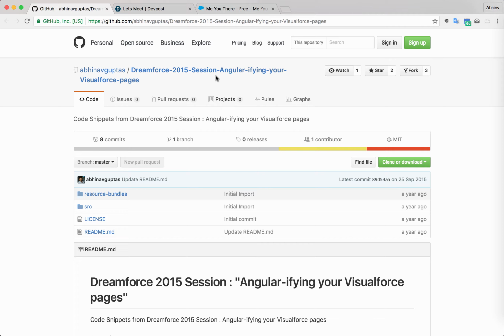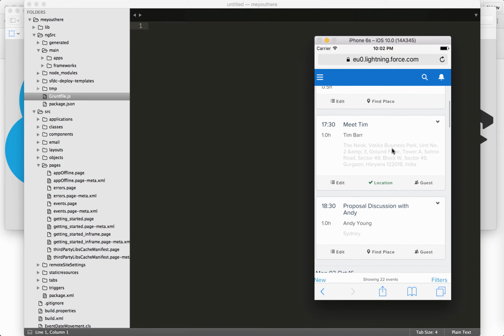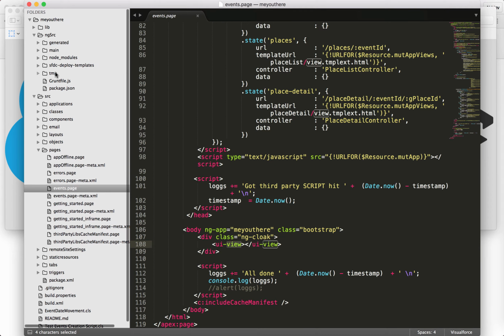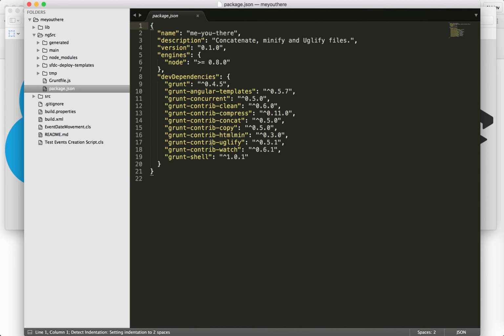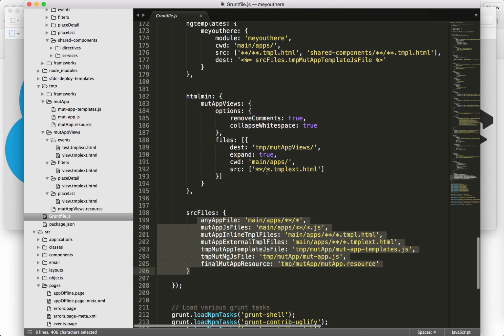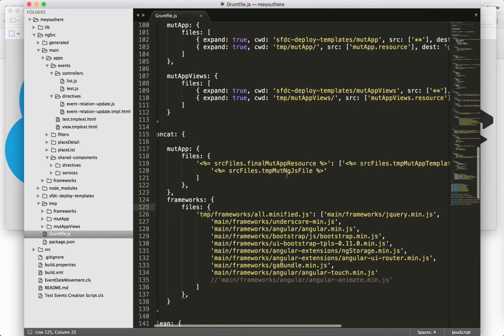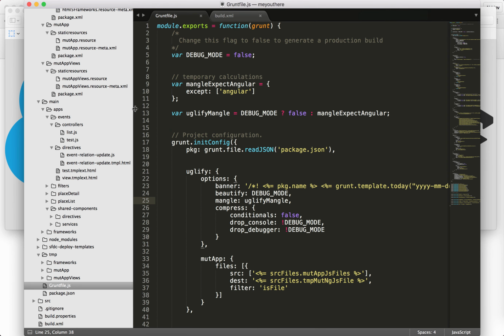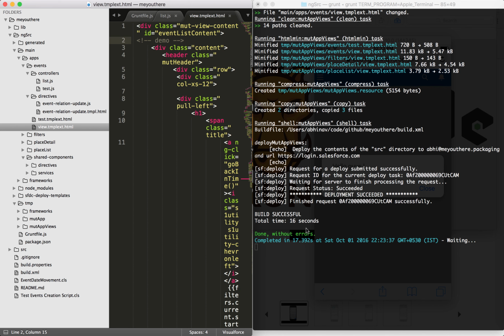Single Page Angular Apps (SPA) In Salesforce (Visualforce) with Grunt and Node (PART 2)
In Part 1 of this series, we explored how to use various IDEs like Mavens Mate, Aside, and Welkin's Suite for Single Page app development in Visualforce. In this video we will see how to protect the IP of such Single Page apps, via GRUNT and Node js.